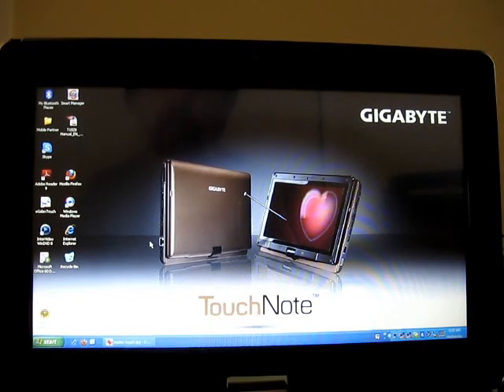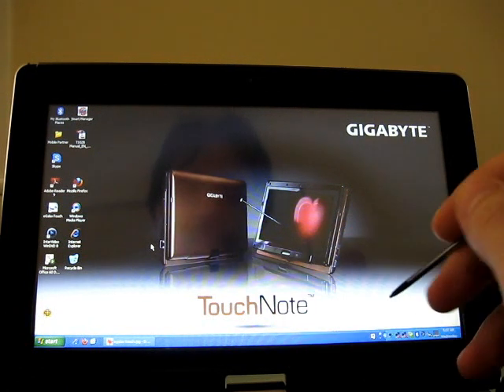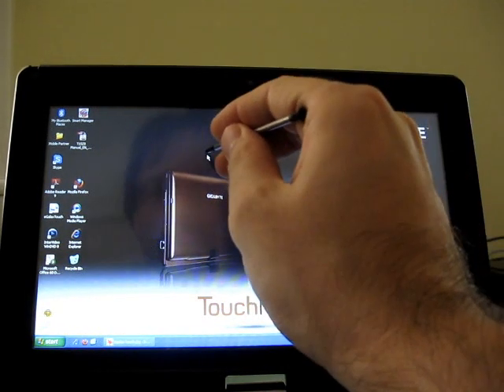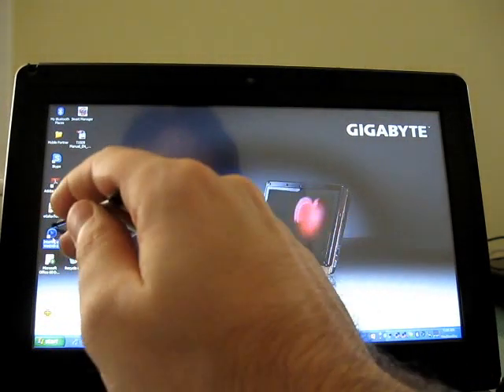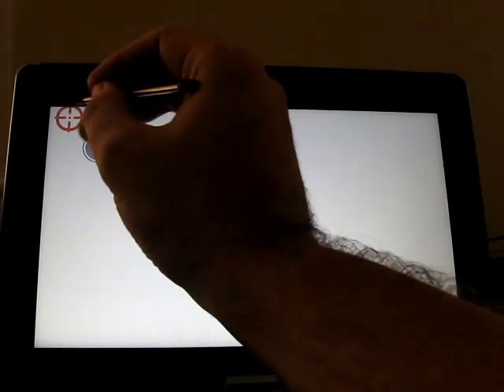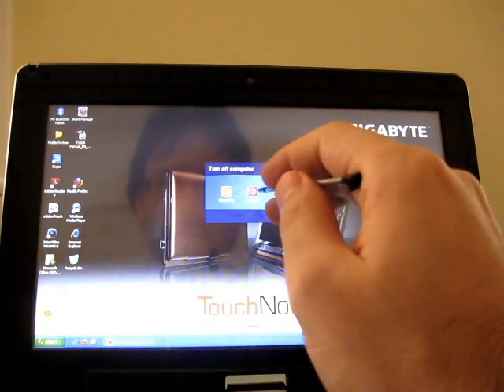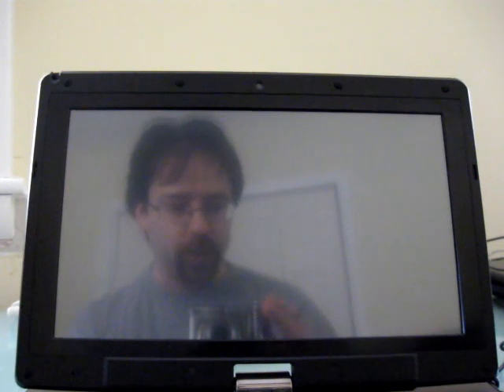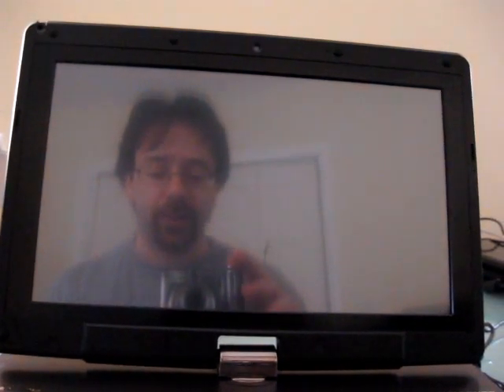Gigabyte TouchNote T1028X touchscreen demo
Demonstrating a few features of the Gigabyte TouchNote T1028X including the simulated right-click on the touchscreen and the status LEDs that double as a battery meter.